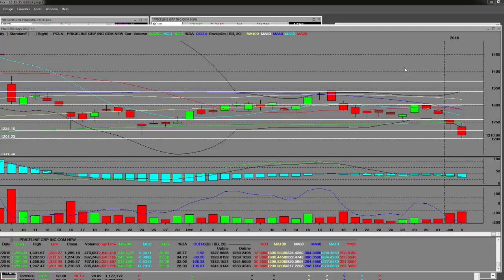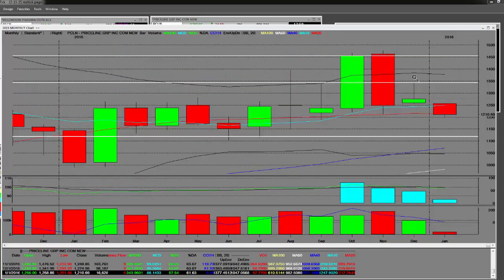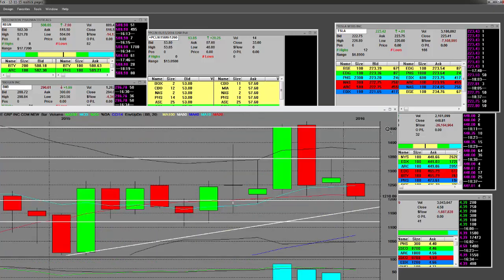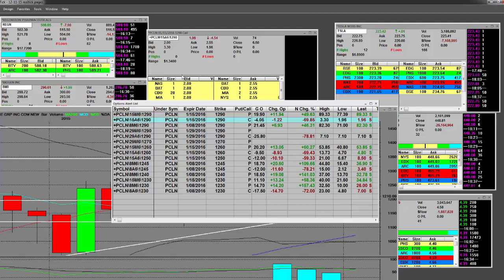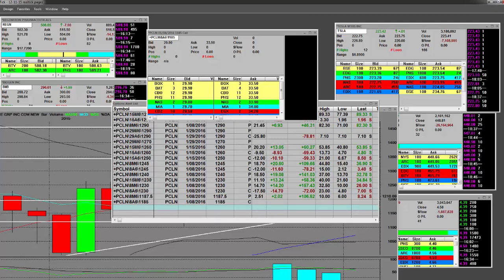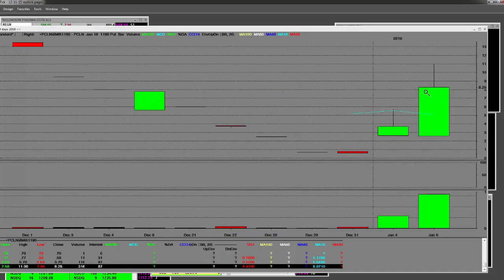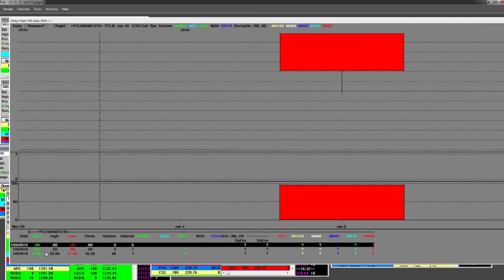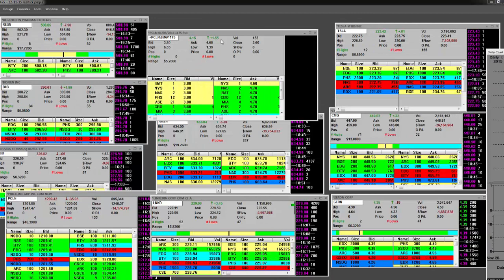PCLN PriceLine Turbo Option Trading Special Learn How to Make Money Trading Options 2016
PCLN PriceLine Turbo Option Trading Special. Learn how to make money trading options in this live PCLN special TurboOptionTrading.com put options making huge returns. We'll cover the big options play on PCLN PriceLine in this exclusive Turbo Special "Learn How to Make Money Trading Options" survival preview 2016. We've been trading shares of Priceline.com since they first IPO'd and it always offers the options trading volatility we look for when trading options, especially to the downside. We'll cover the opening bell entry when the equity was trading close to it's highs of 1,247.47 before dropping $46.39 to the lows, HUGE TRADING PROFITS AND GAINS on this trade!

Google Searches related to "Learn How to Make Money Trading Options" & "How to Make Money Trading Options"
make money trading stock options
can i make money trading options
is it possible to make money trading options
how do you make money trading options
best way to make money trading options
does anyone make money trading options
do people make money trading options
options trading profits 2016
options trading profits
options trading strategies for monthly income
options trading strategies that work
top 3 options trading strategies for monthly income